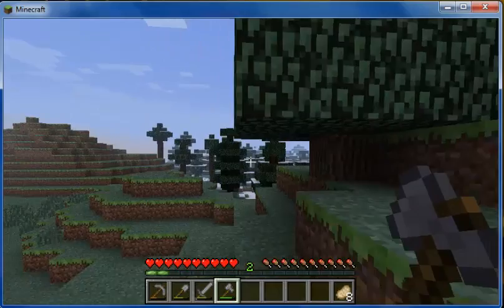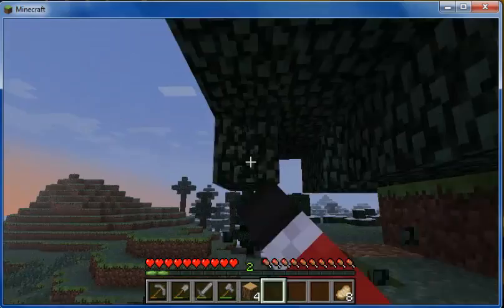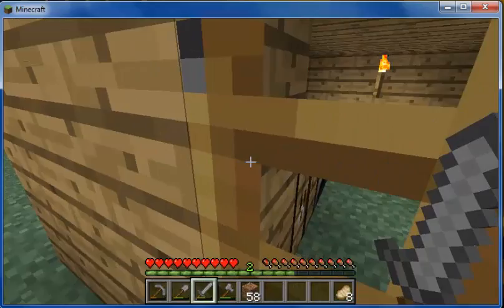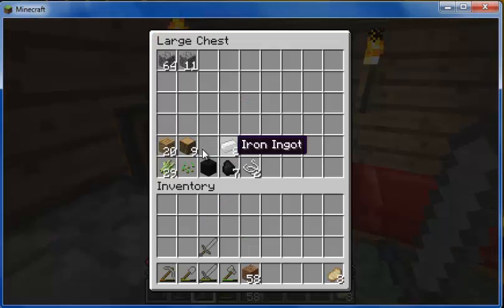minecraft lets play with AMZY x gaming episode 2: Is There Silver Fish Or Not?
In this episode I discover silver fish!!. however I can not get them to spawn again.